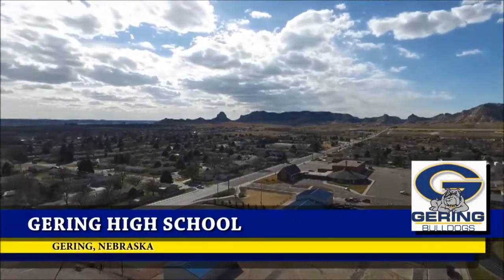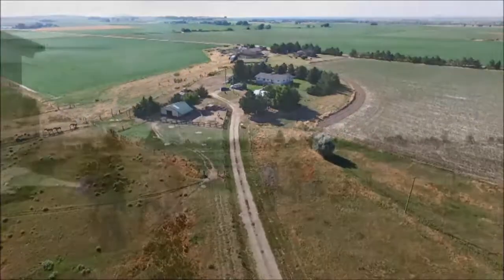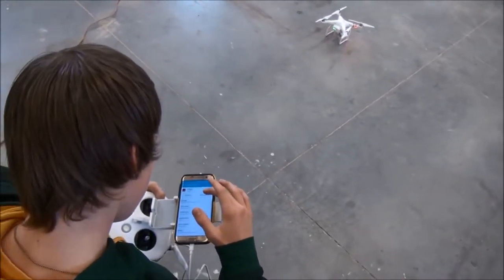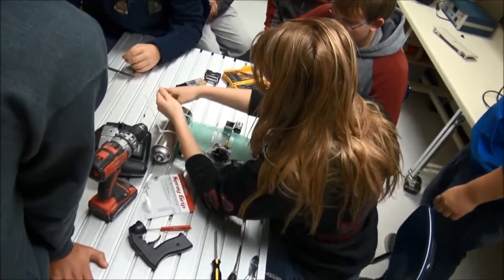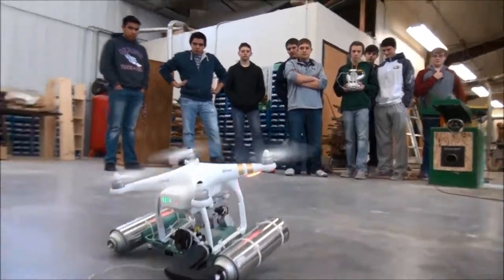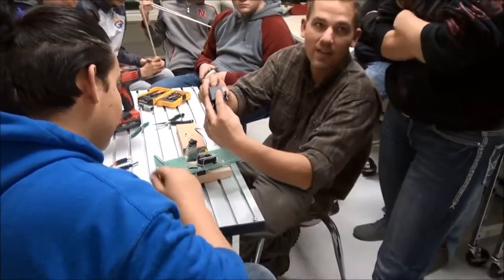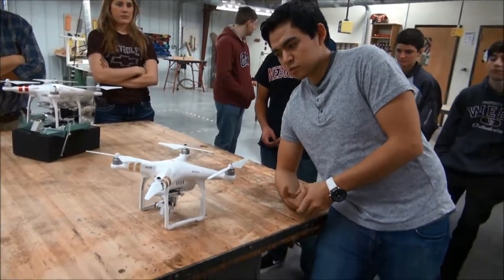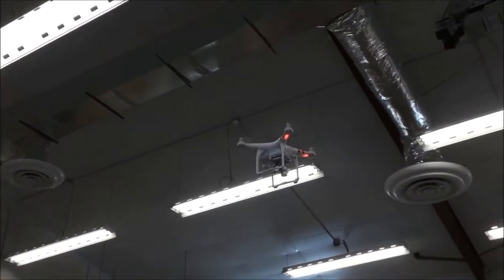[SFT 2017] Gering High School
The electronics classes at Gering High School will design, build and test the ability of drones to perform precision spraying of herbicides. The project will entail two drones.  The first drone will be the “scout” drone, which will take aerial photos of a given field. The second drone will be the “applicator” drone, which will be implemented to spray only the foreign vegetation (weeds) instead of spraying the entire field, thus reducing the amount of chemicals being overused and drifting off course in our community.